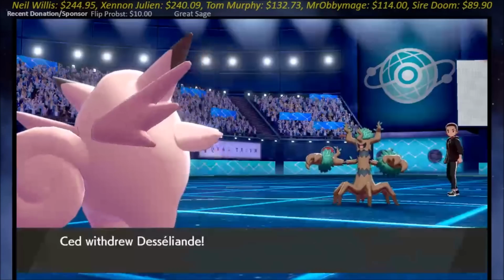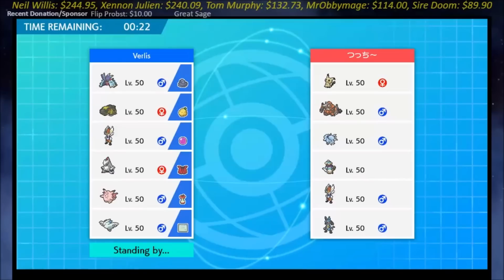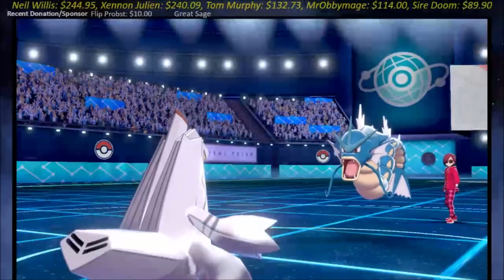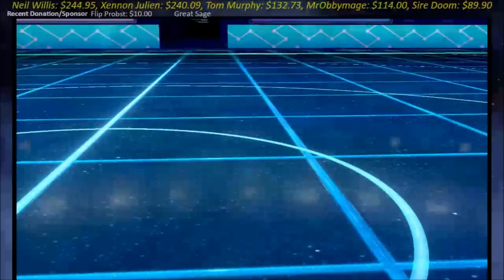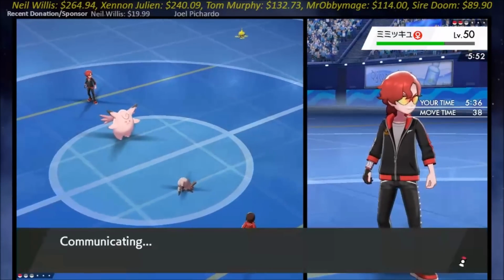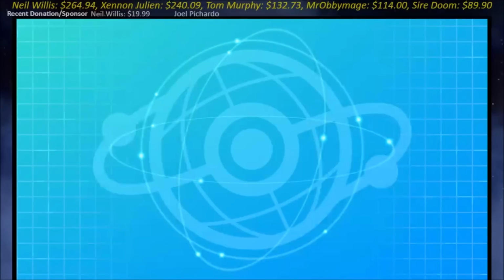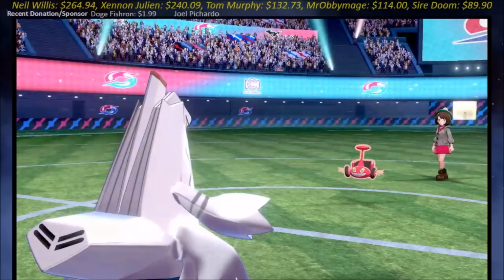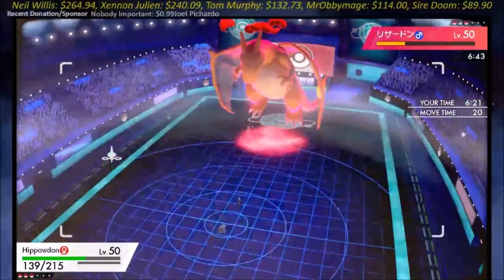I Got 5 Rage Quits IN A ROW - Ranked Pokemon Sword and Shield Battles!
Pokemon Sword and Shield Battle RAGE QUITS! Insane Ranked Pokemon Sword and Shield Sweeps. Pokemon Sword and Shield WiFi Battles get crazier every battle stadium season. Here are some awesome ranked Pokemon Battle Sweeps that lead to a classic Pokemon Rage Quit. I hope you enjoy these Pokemon Sword and Shield Battles.

-My Gear-
AT2020 USB Mic